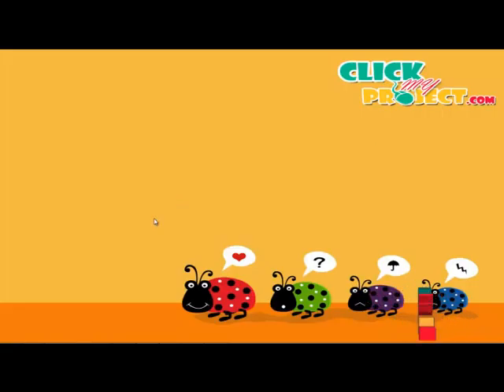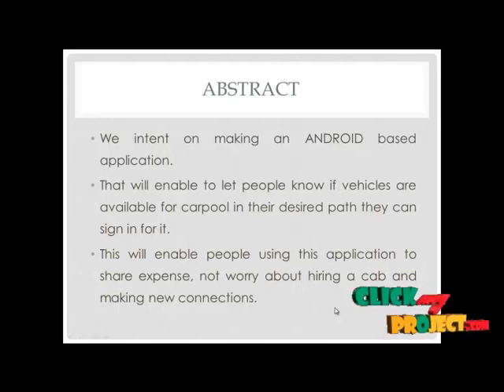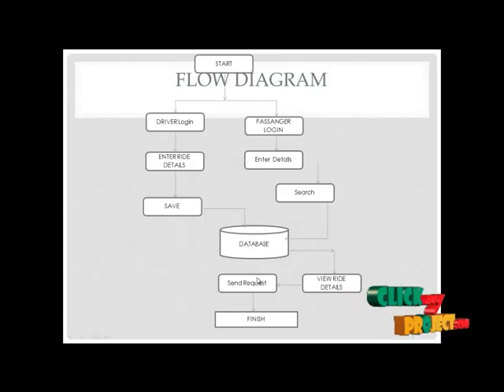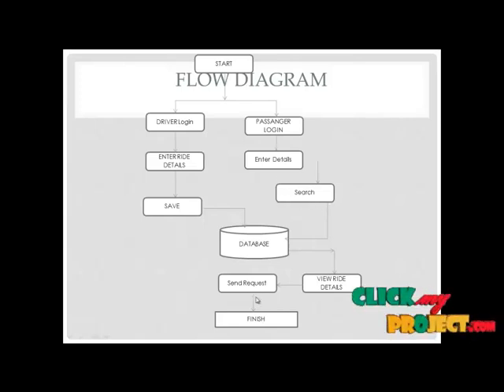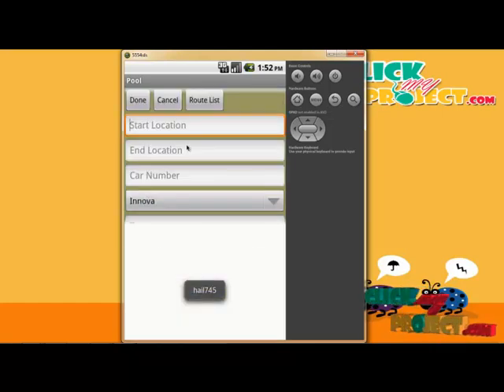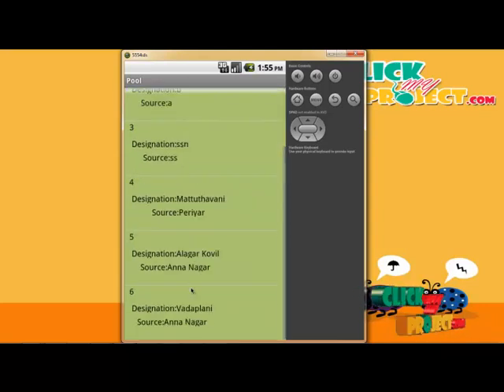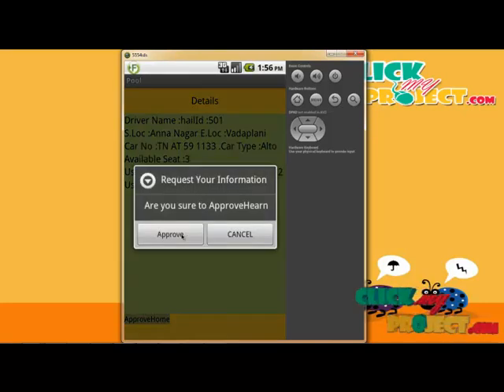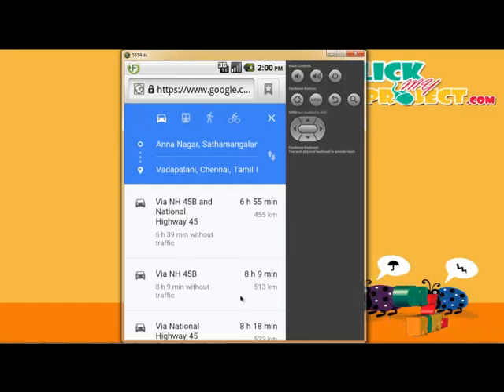Final Year Projects | Real-Time Carpooling System for Android Platform